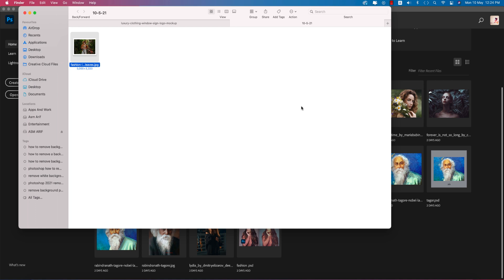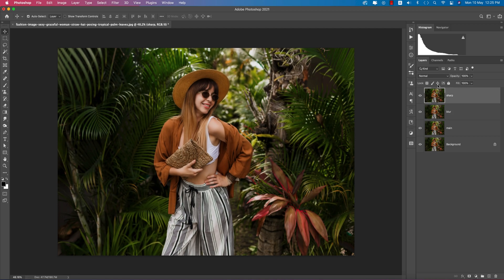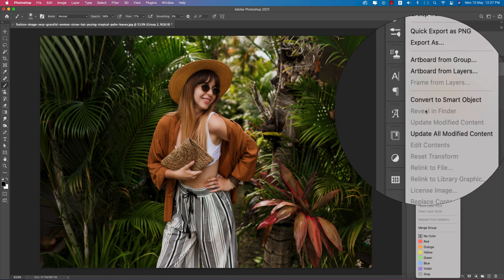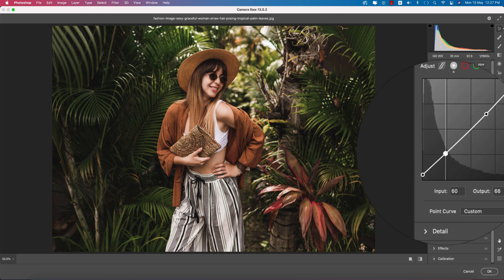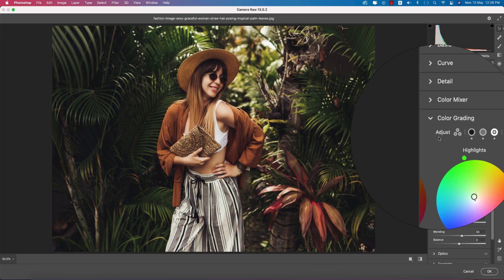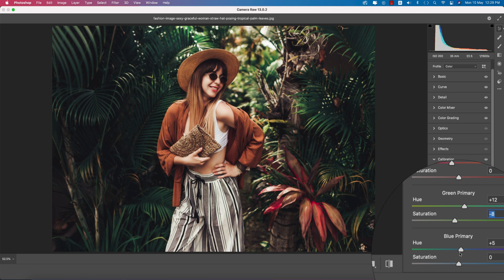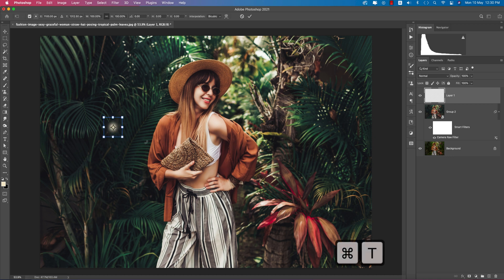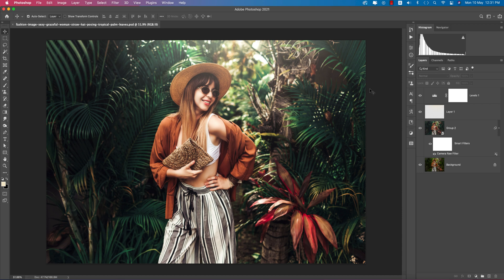How I EDIT OUTDOOR Portrait Photography - Photoshop cc 2021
How I EDIT OUTDOOR FASHION Photography - Photoshop cc 2021